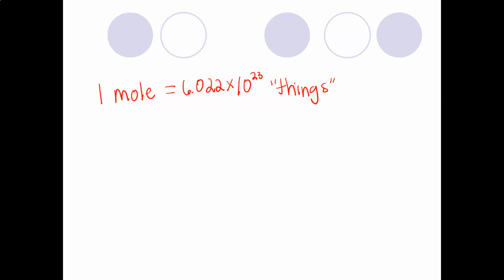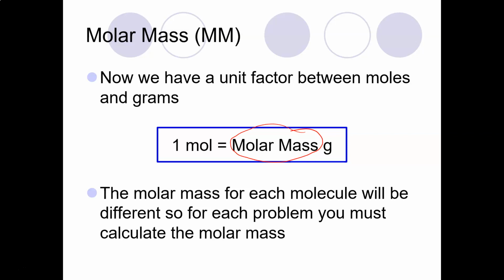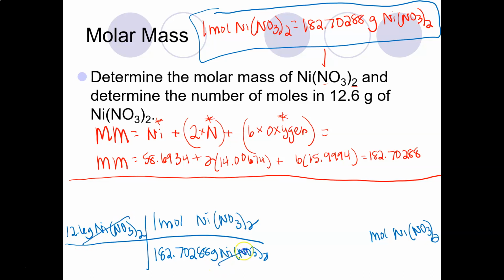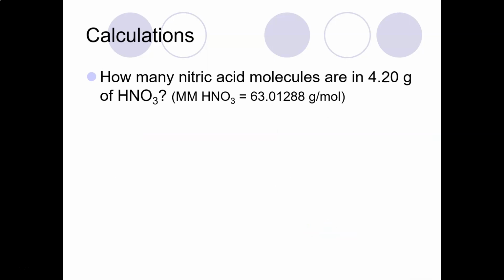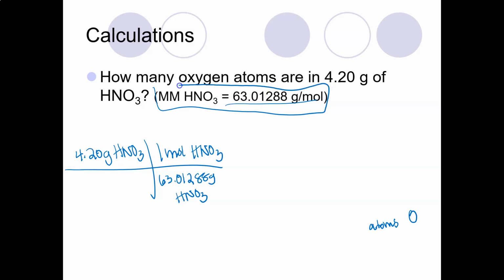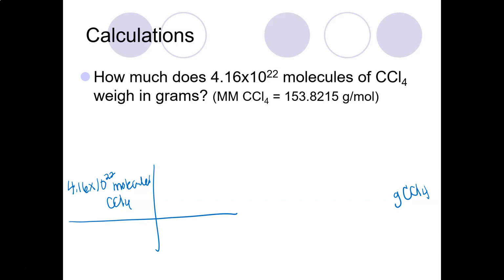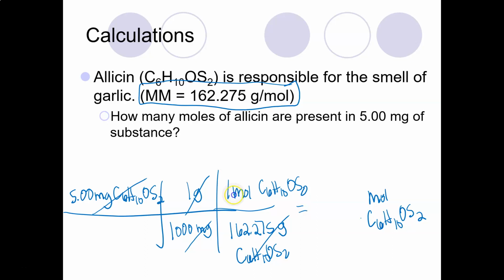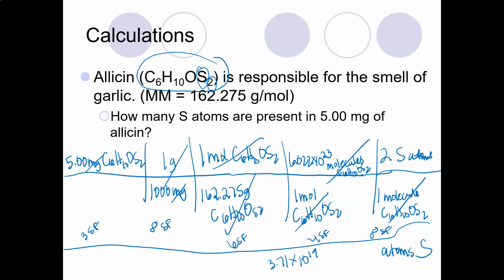CHM 115 Chapter 3 - Part 3